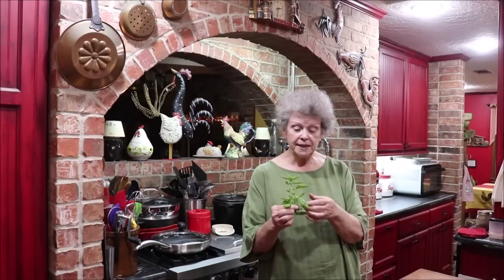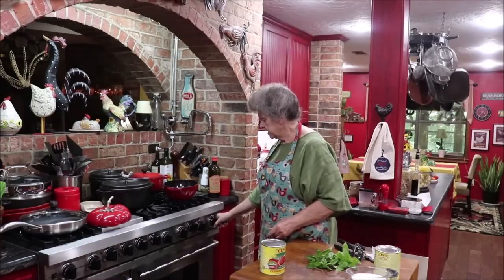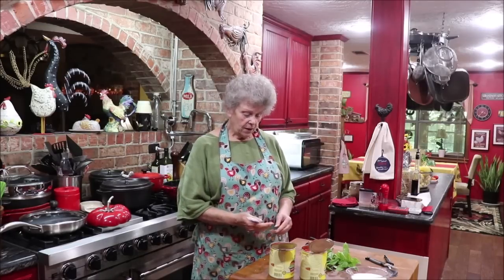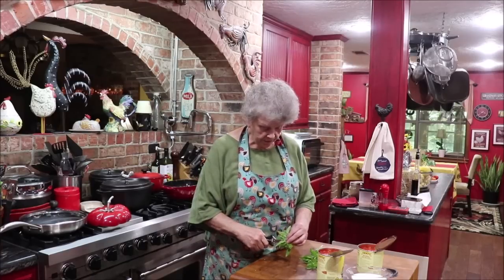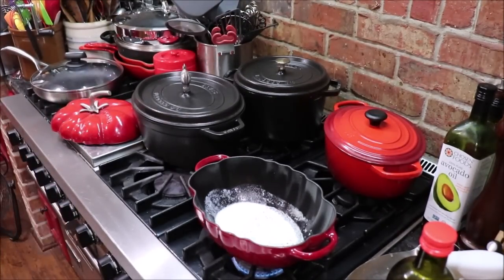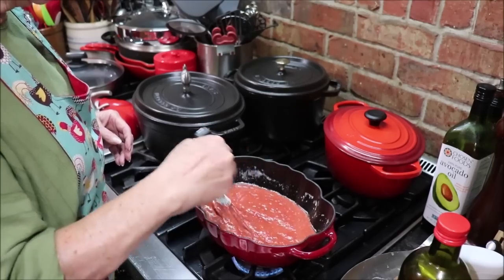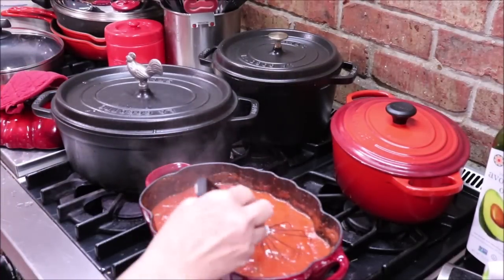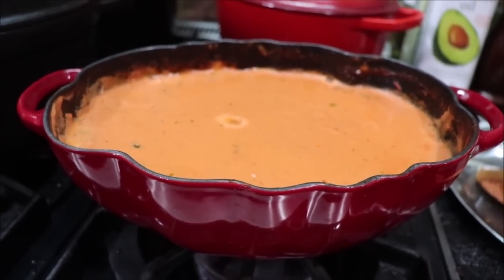#628 THE BEST TOMATO BASIL SOUP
Today I am sharing the BEST tomato basil soup I have ever had. A friend shared her prize winning recipe. and I am passing it on!
It's definitely a keeper. one you'll want to share over and over.